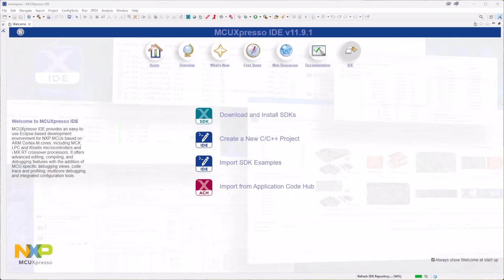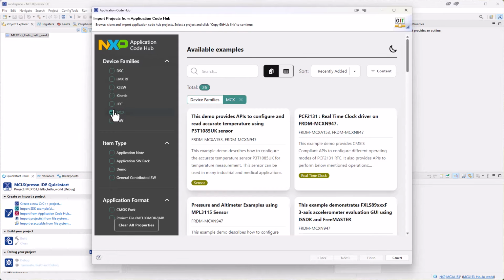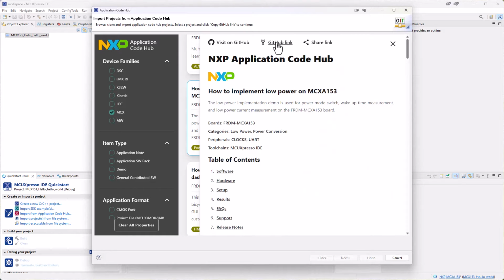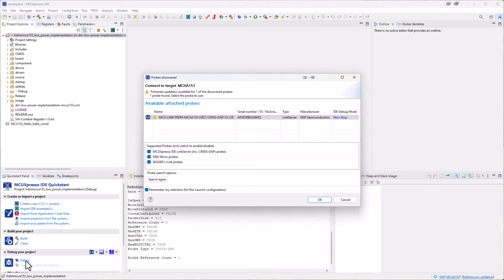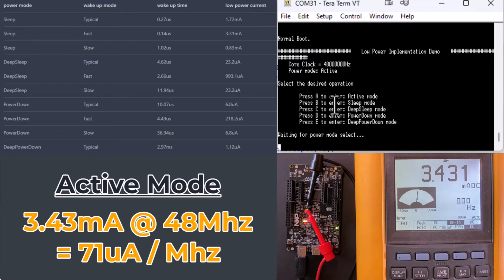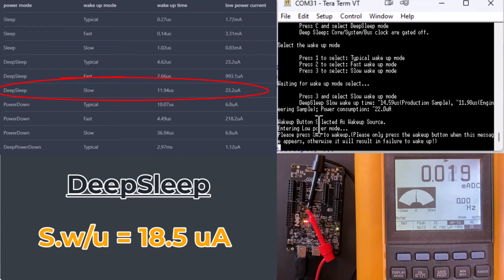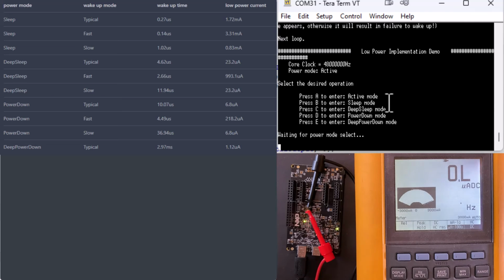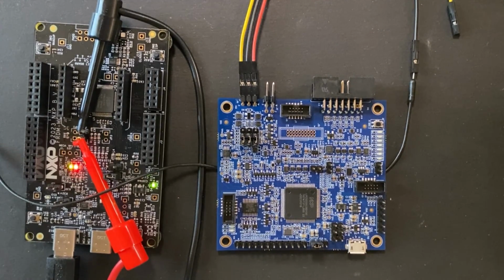Lowpower Modes on NXP MCXA-153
Learn about the low power modes available on the NXP MCXA-153 in this demo video.
NXP Application Code Hub provides a detailed tutorial on how to optimize power consumption for your projects.